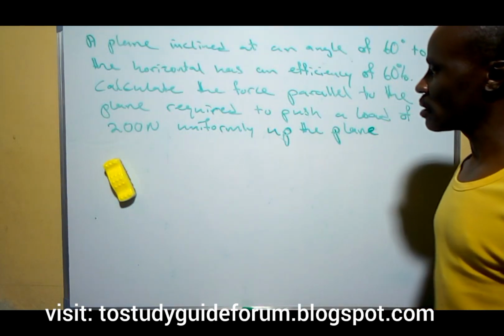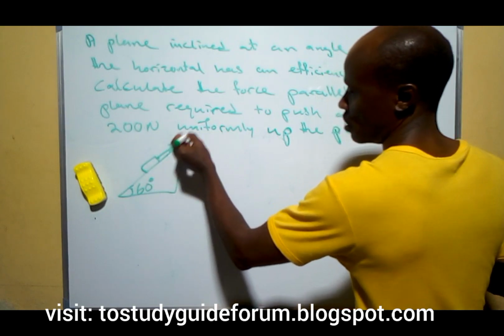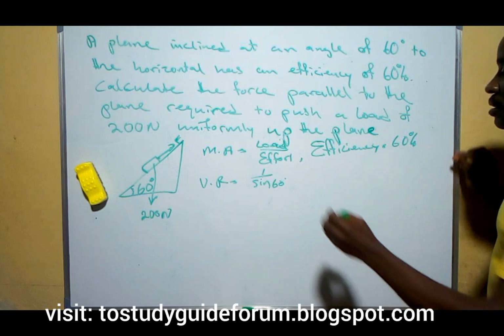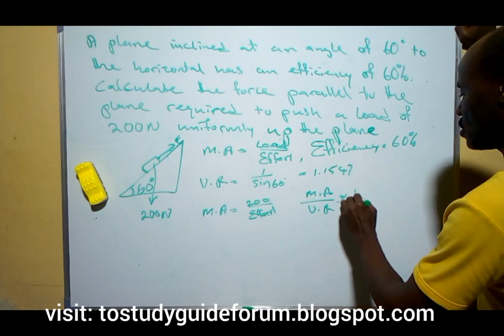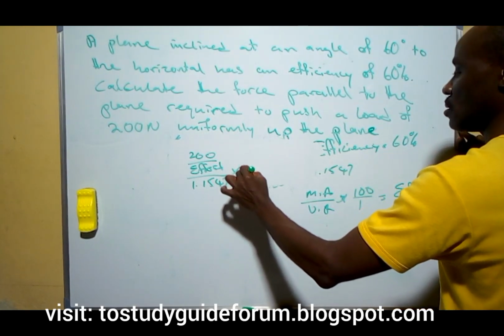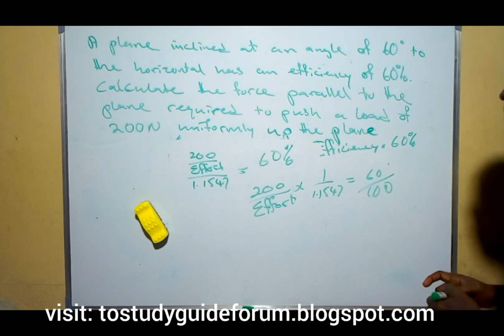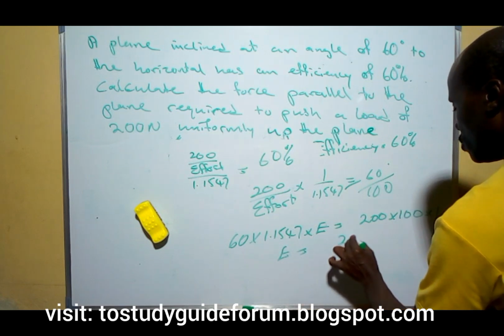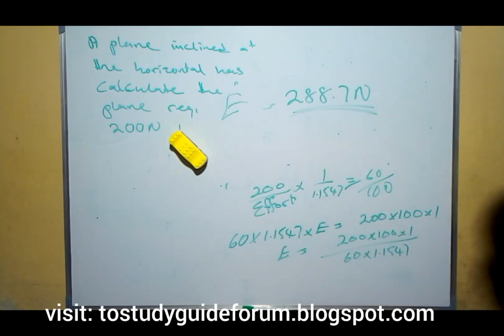How to calculate the effort of a machine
This video tutorial will help you to calculate the effort when the efficiency is given